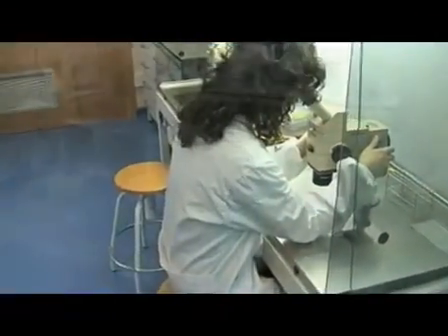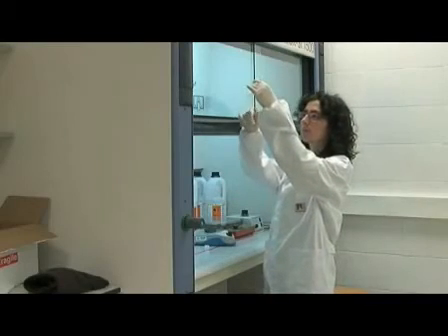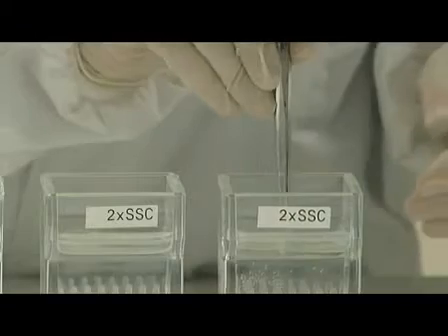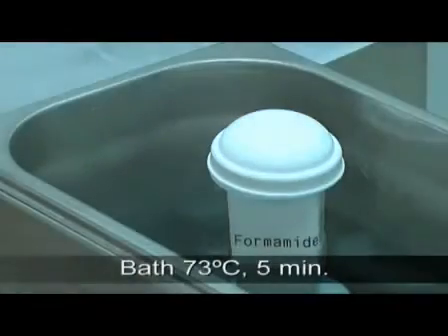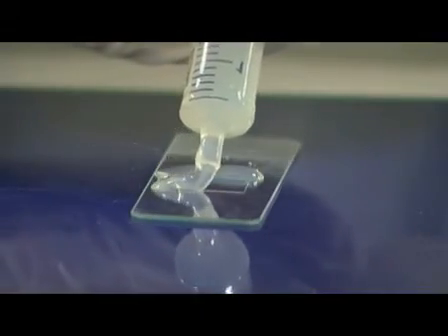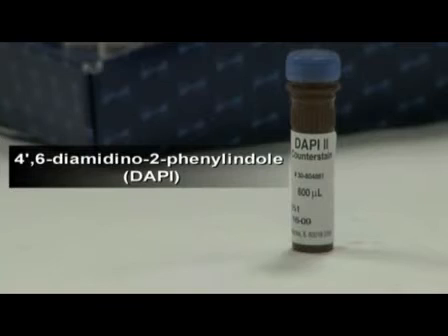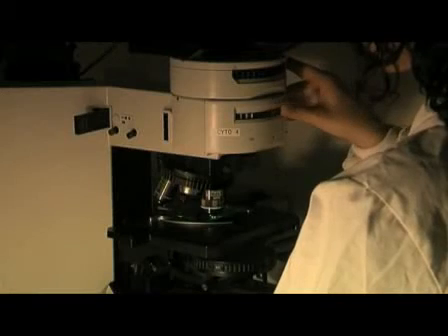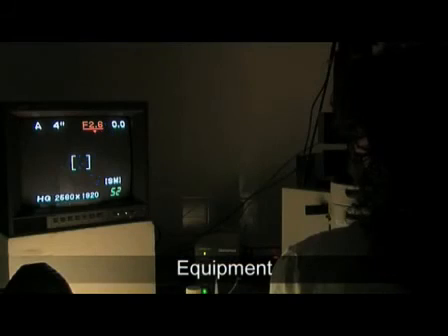Human Sperm Fluorescence In Situ Hybridization (FISH) Protocol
The protocol for Human Sperm Fluorescence In Situ Hybridization (FISH) is a sophisticated and carefully structured series of steps designed to detect specific DNA sequences within human sperm cells. This advanced technique leverages the use of fluorescently labeled probes that are engineered to bind to complementary DNA sequences, thereby allowing for the visualization of genetic material when observed under a fluorescence microscope.

The process begins with the meticulous preparation of sperm samples, which is a critical step to ensure the integrity and viability of the cells for subsequent analysis. The sperm are typically collected through methods such as masturbation or surgical extraction, and then they are processed to isolate the spermatozoa from seminal fluid. Once isolated, the sperm cells are fixed onto glass slides using a fixative solution, which serves to preserve cellular structure and prevent degradation of the DNA.

Following the fixation step, the slides undergo a denaturation process. This involves heating the slides or treating them with a chemical solution to separate the double-stranded DNA into single strands. This denaturation is essential as it creates accessible sites for the fluorescent probes to bind to their complementary sequences.

After denaturation, the slides are incubated with the fluorescent probes, which are specifically designed to target particular regions of interest within the sperm DNA. These probes are labeled with fluorescent dyes that emit light of specific wavelengths when excited by the appropriate light source. The hybridization step allows the probes to bind to their complementary DNA sequences, forming stable probe-DNA complexes.